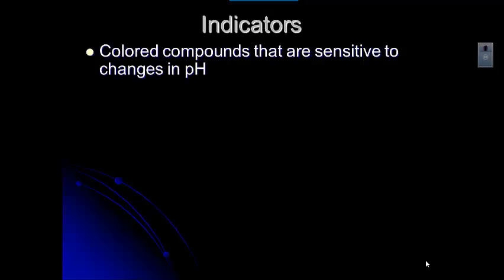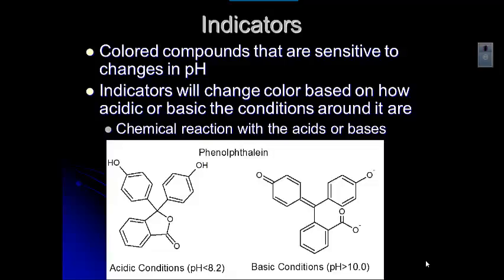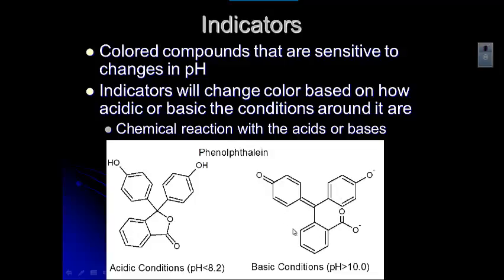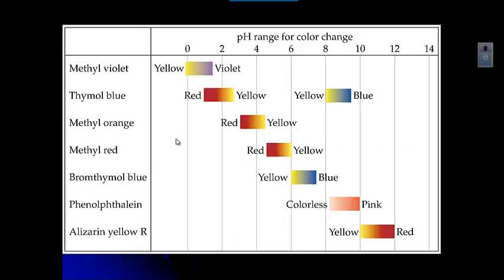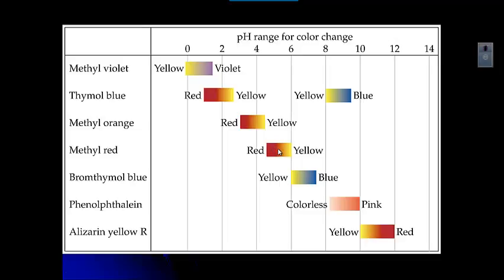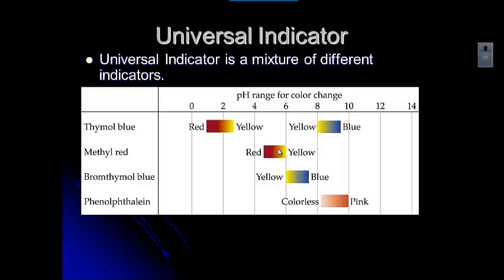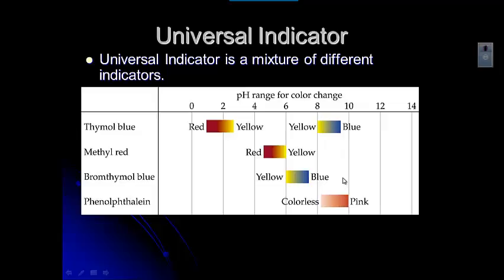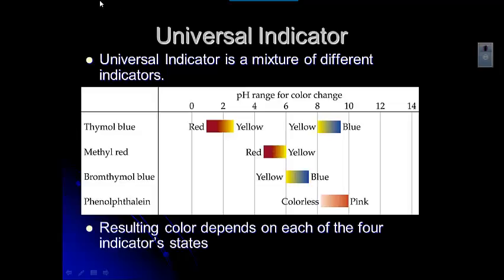Unit 8 - Indicators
How and why indicators change colors